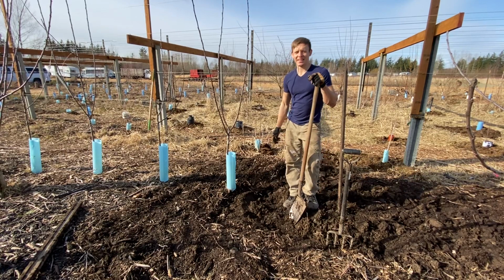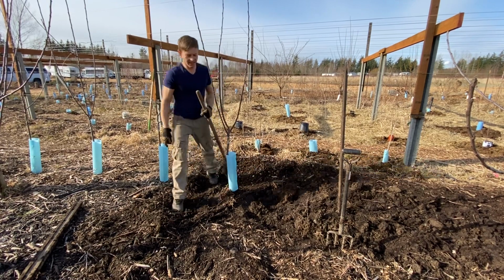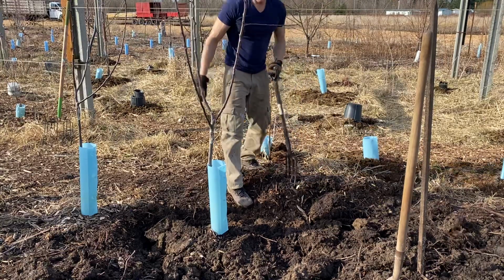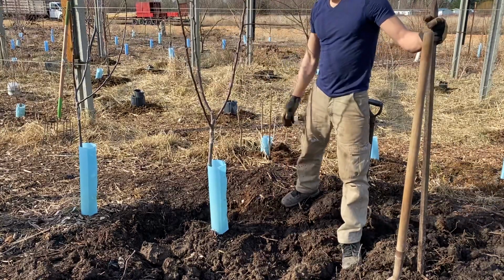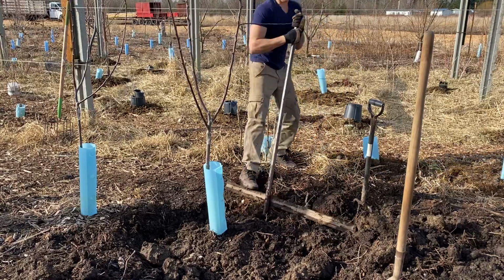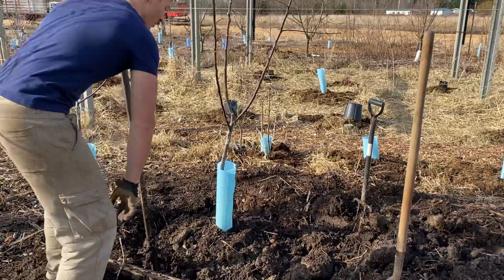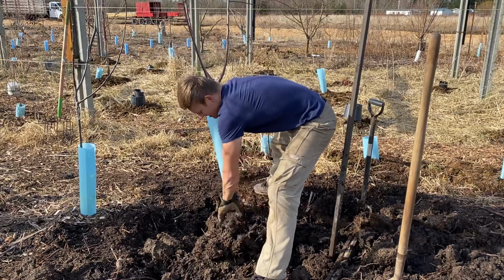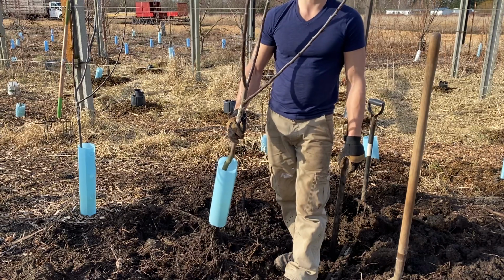How to dig up fruit trees without damaging the roots. Apple tree.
In this video I show my method of digging up fruit trees for replanting. This is the best method to minimize root damage.

Here is the digging Fork I would recommend.

TABOR TOOLS Digging Fork, Steel Shaft, Super Heavy Duty 4 Tine Spading Fork, Virtually Unbreakable Garden Fork, 40 Inch Length. J59A.